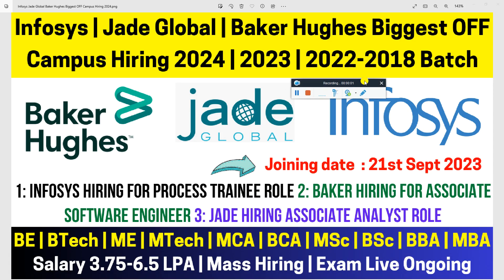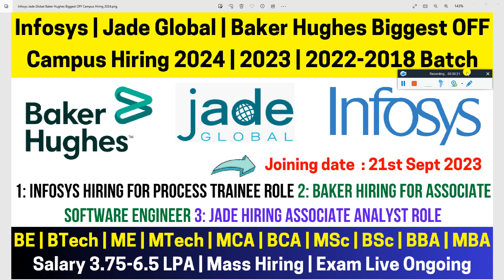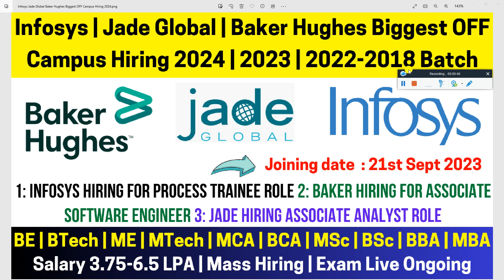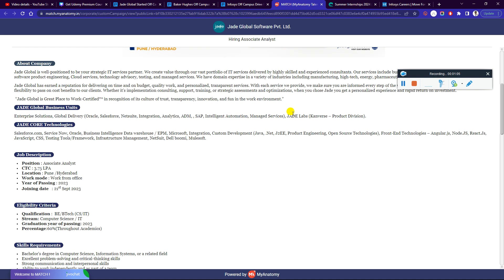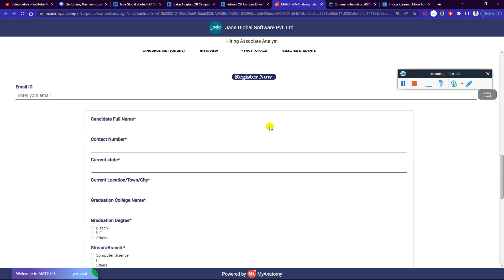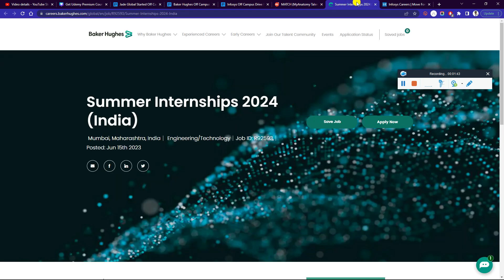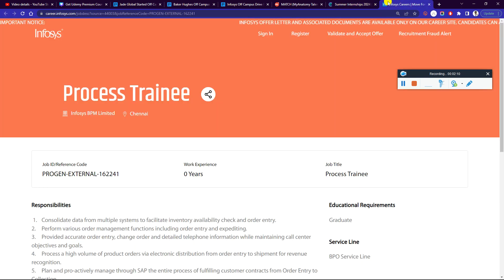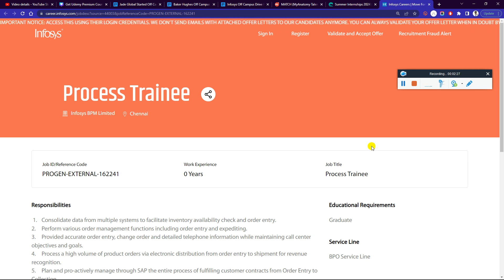Infosys | Jade Global | Baker Hughes 3 Biggest OFF Campus Drive 2024 | Instant Exam Mail Live Hiring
For More Such updates do follow here @PappuCareerGuide @PappuCrazyVlogs

Infosys | Jade Global | Baker Hughes 3 Biggest OFF Campus Drive 2024 | Instant Exam Mail Live Hiring - Must Apply

⭐ Checkout this:- For Preparation | Guidance | All Types of Doubts Clear | Mock Interview

✨ Tags Discuss in this Video ✨

✨ Hashtags ✨